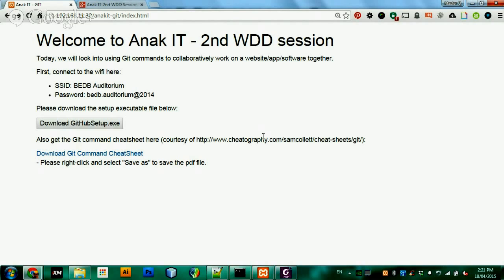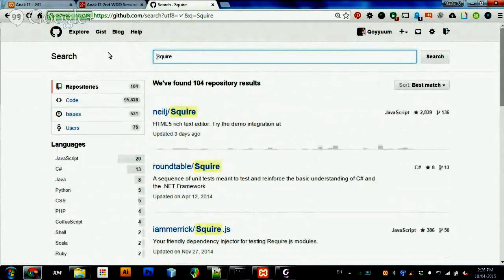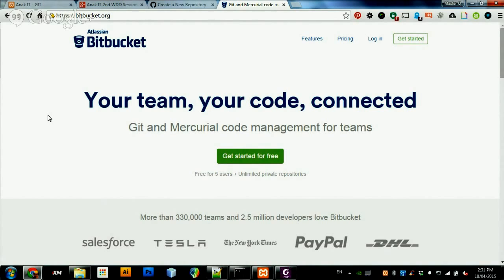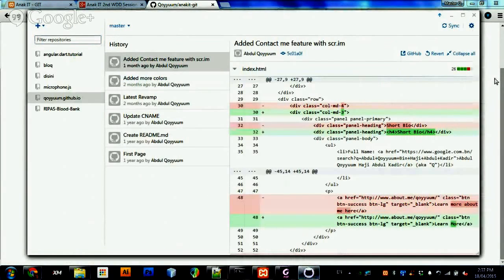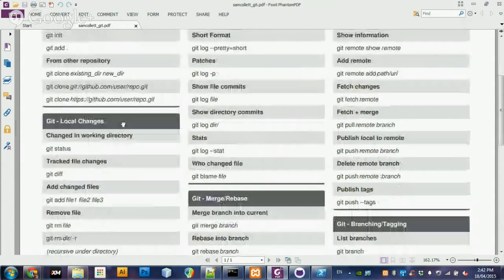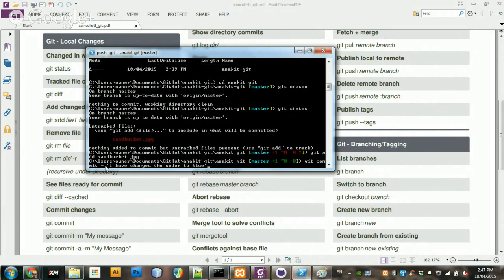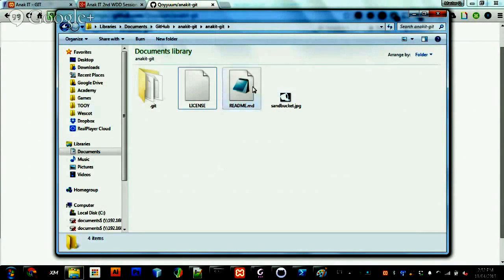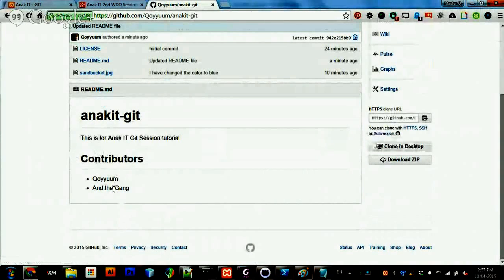Anak IT 2nd WDD Session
Do excuse us as we are trying this out again for the first time in 2015. I will be hosting this session to show others how to do git commands and collaboratively work together on web development and design